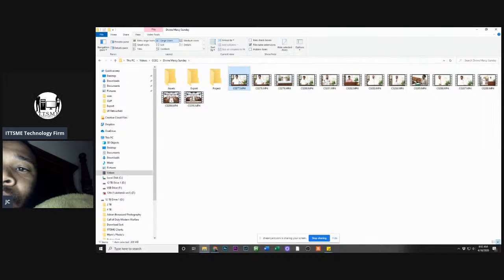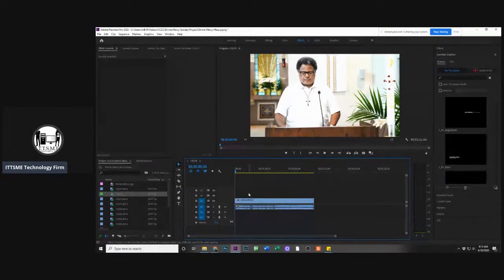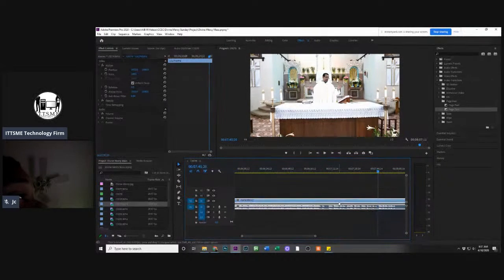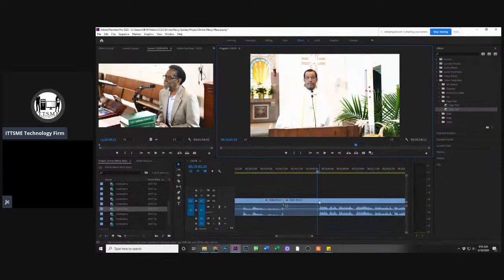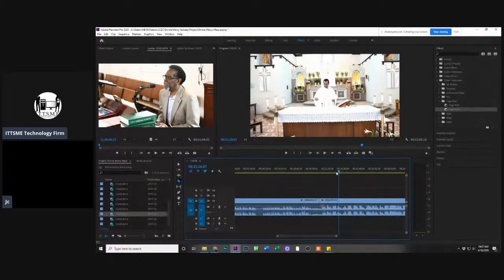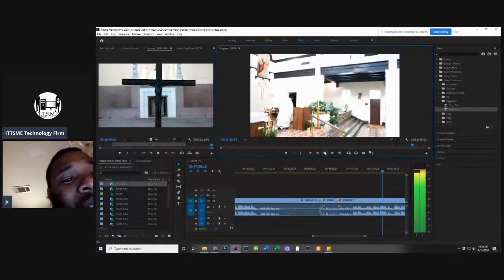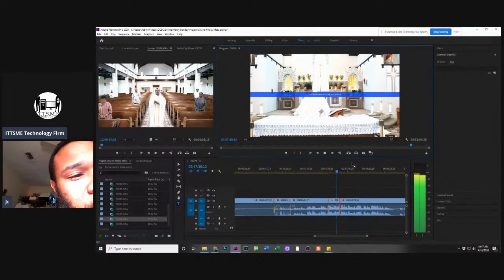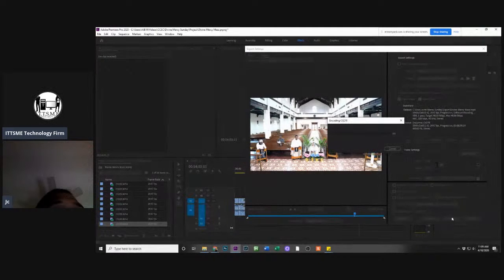Live editing of the video footage from 4-14-2020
Behind the scenes of the mass recording.